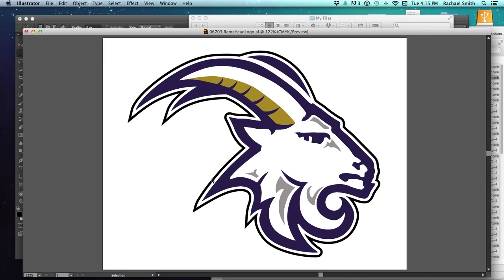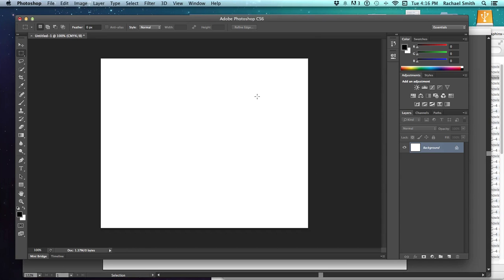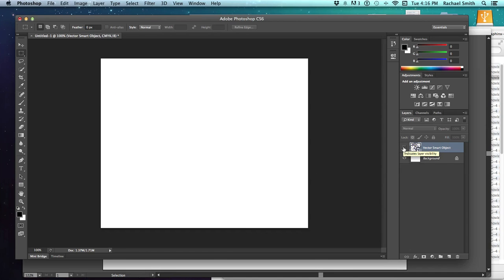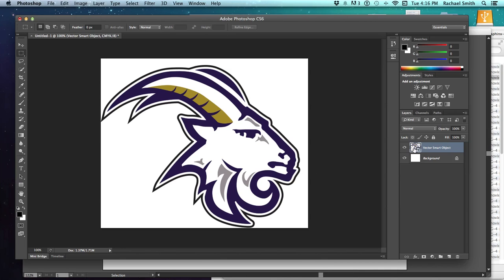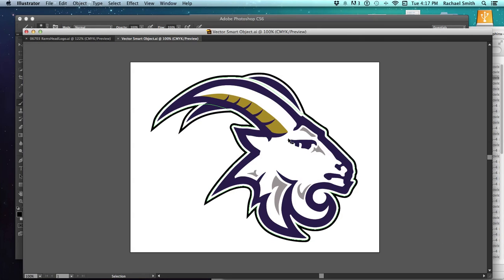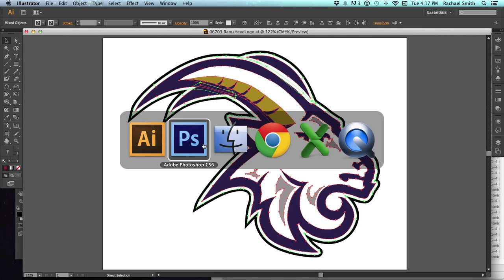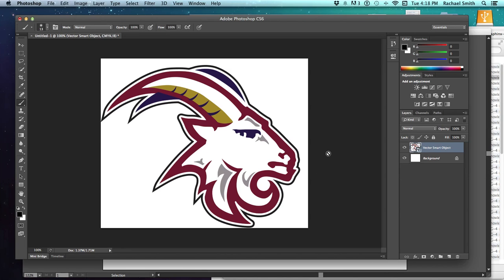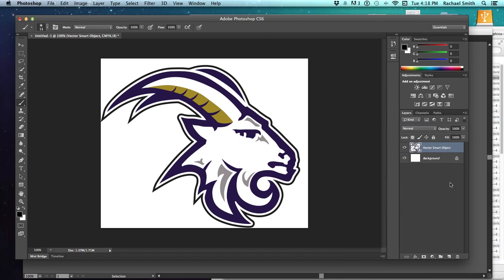Importing a Smart Object